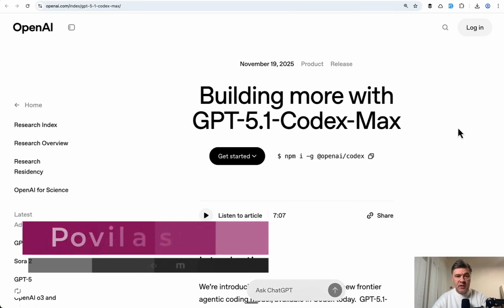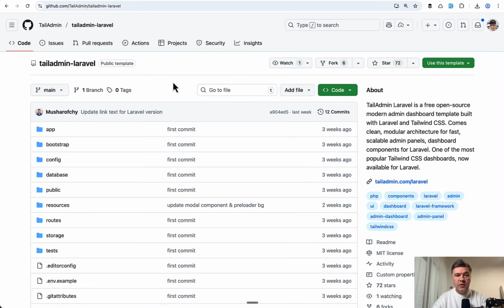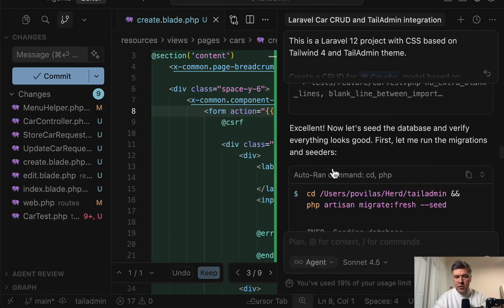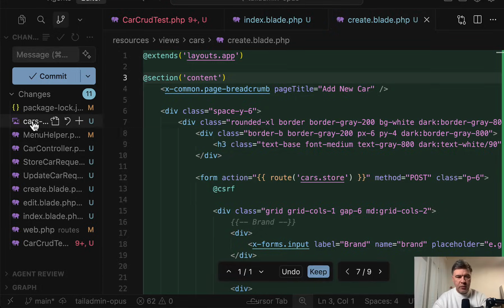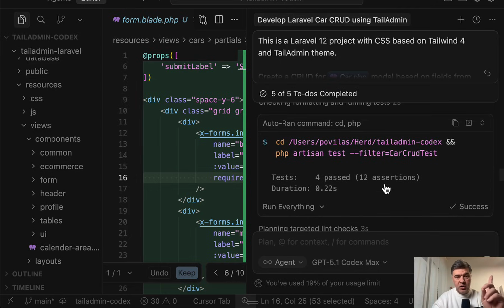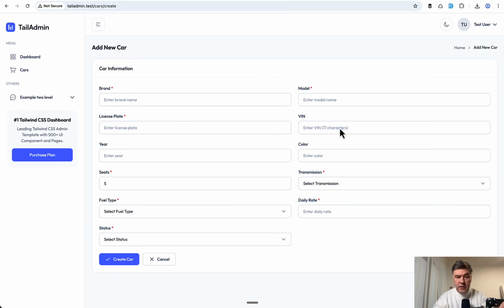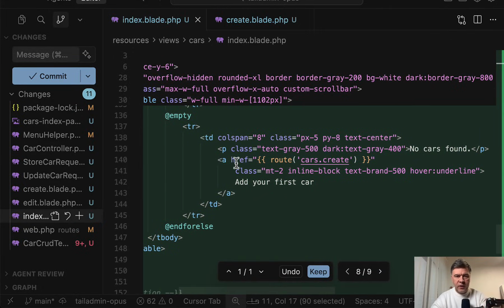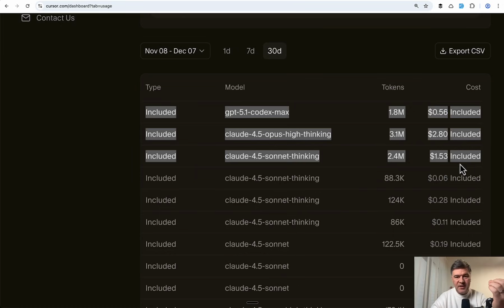I Tried New GPT-5.1 Codex MAX vs Opus 4.5 and Sonnet. Wow.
I asked 3 LLMs to generate a CRUD analyzing and reusing specific CSS theme components. Did Codex MAX deliver?